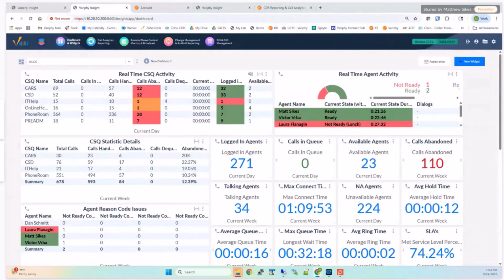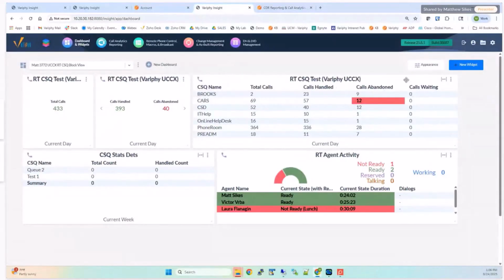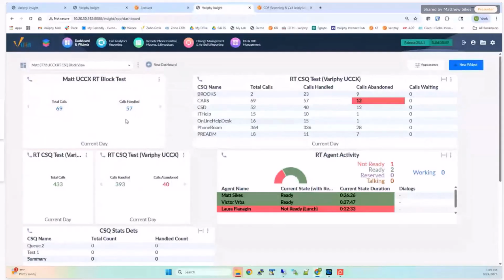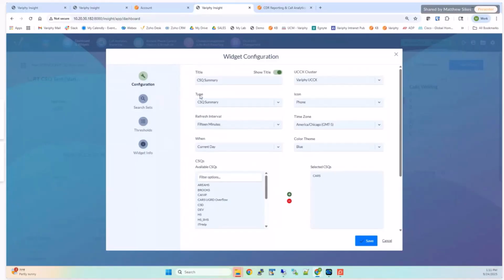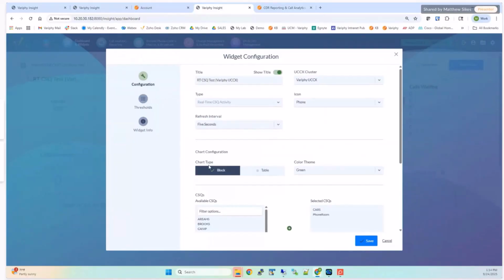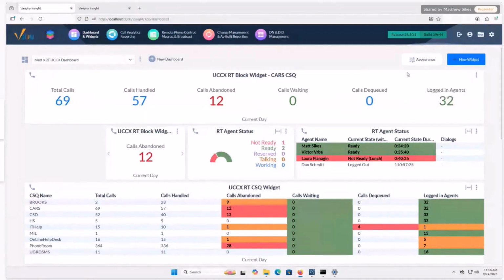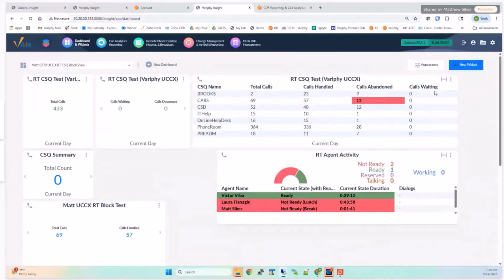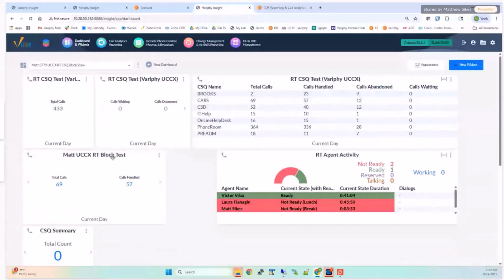How to Use the Real-Time CSQ Block View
Join us for a walkthrough of Variphy’s new Block View for the CSQ Summary Widget. Matthew Sikes will demo how this feature makes it easier to scan queue stats, customize your wallboards, and highlight key metrics like Calls in Queue, Avg Wait Time, and Abandoned Calls.